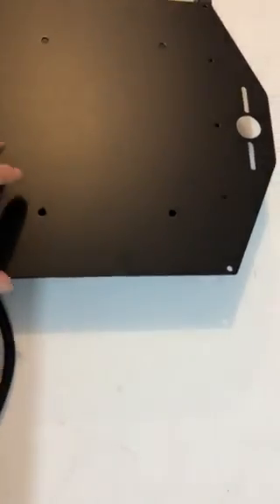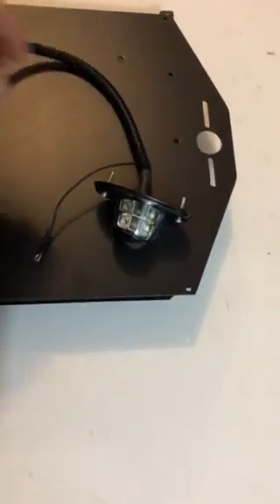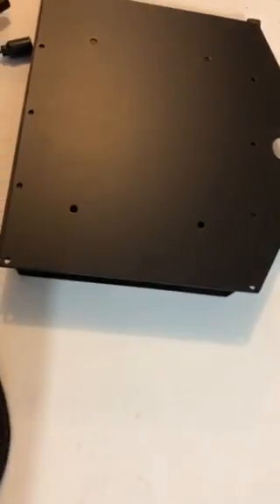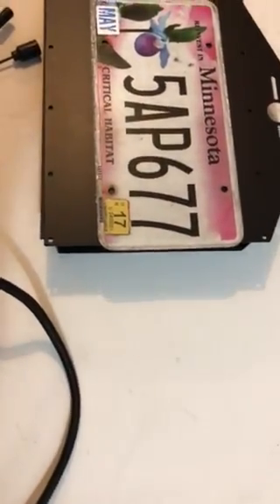Check out the Airlift Bumper Plug & Play License Plate Bracket!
Welcome to Federal Military Parts YouTube Page!

We manufacture premium parts and components to help you upgrade your military Humvee! All of our products are designed and manufactured in the USA! We are located in Minnesota.
We sell authentic military parts to help you complete all of your projects, or we'll help you find a new one! Also ask about retrofitting your military equipment so that it is customized to your liking. All of our products are designed and manufactured in the United States and shipped to you in a timely manner.